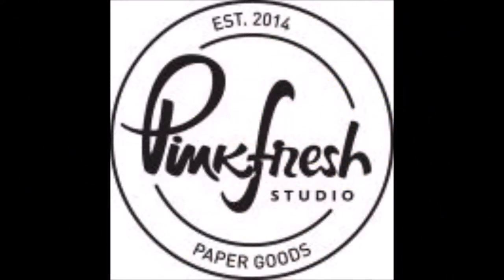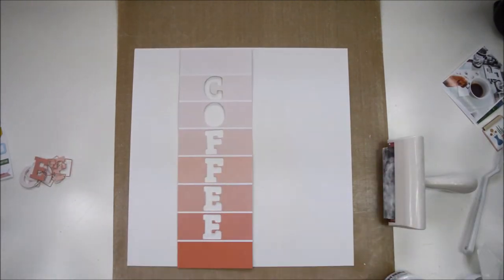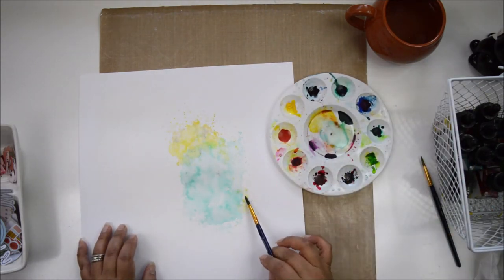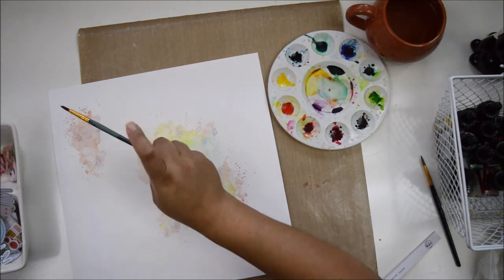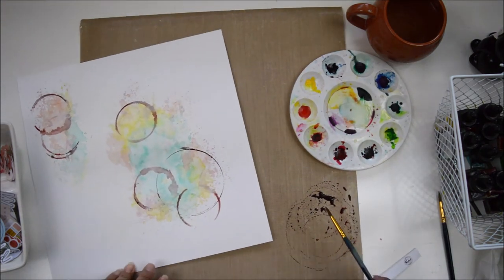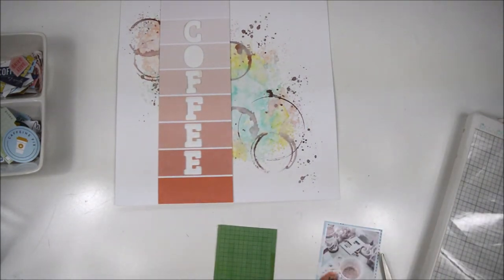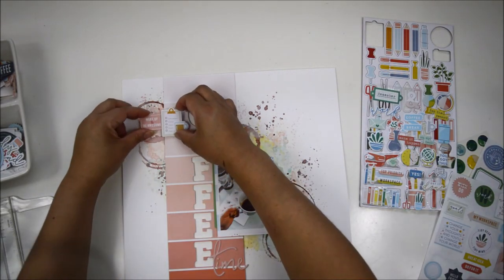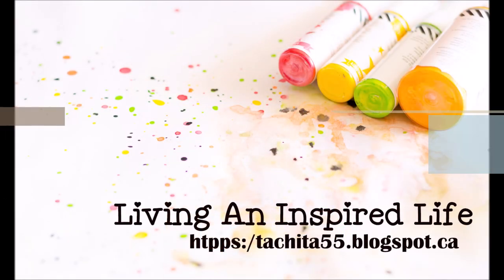COFFEE TIME Process Video PINKFRESH STUDIO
Hi there,

I am up on the Pinkfresh Studio Blog with my first assigment using the new Office Hours collection.

XO